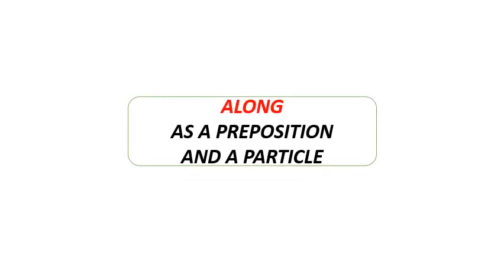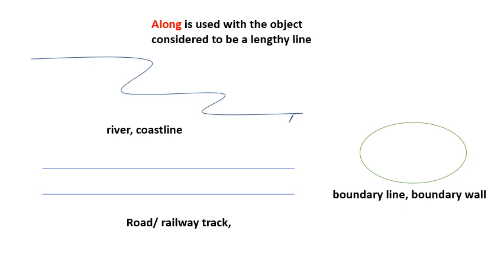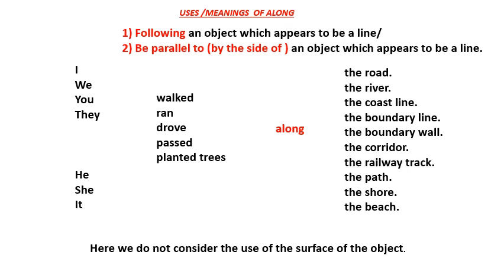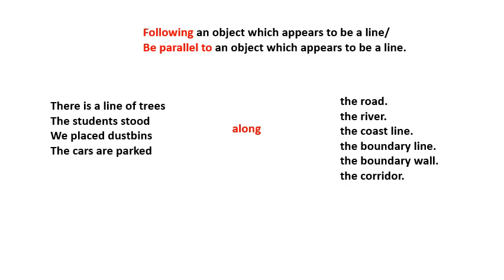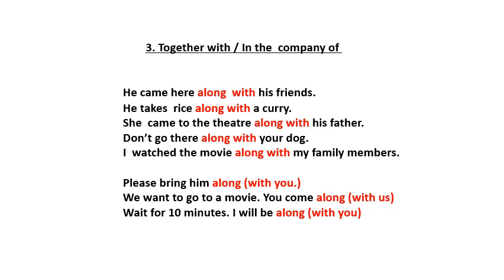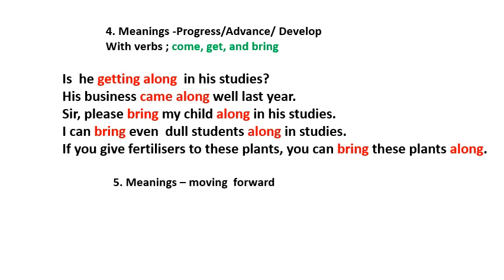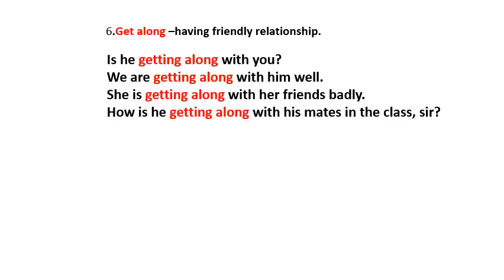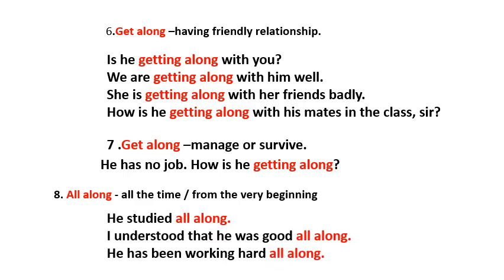ALONG AS PREPOSITION AND PARTICLE- PHRASAL VERBS WITH ALONG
HOW TO USE ALONG AS PREPOSITION OR A PARTICLE? WATCH THIS VIDEO.